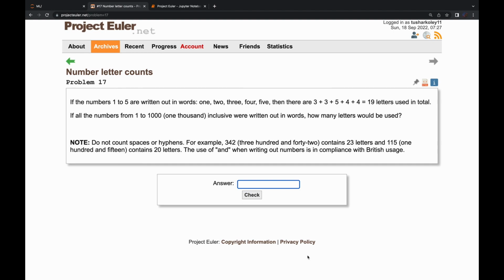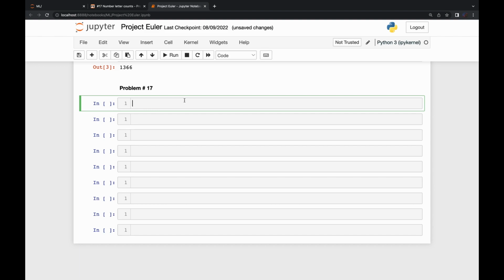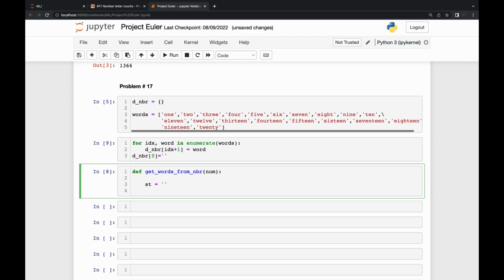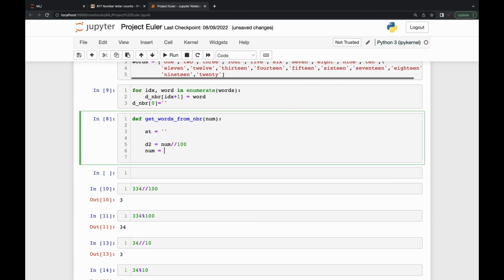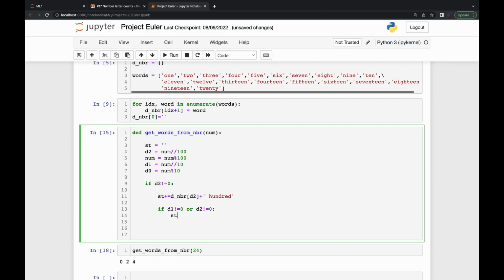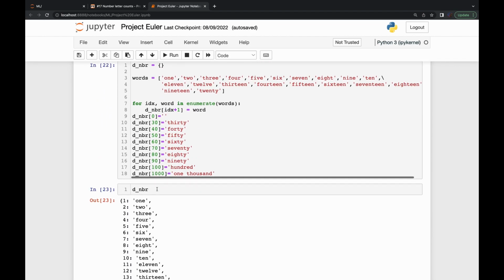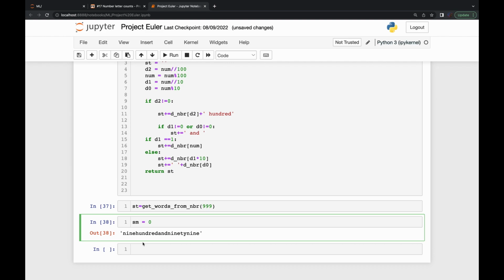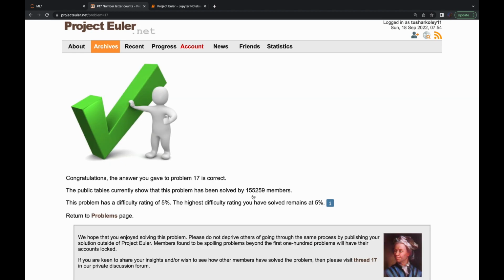Project Euler17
In this video, I will be coding the  solution for the problem # 16 and explain the step by step process.